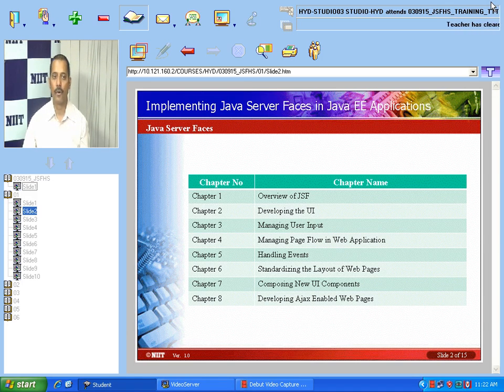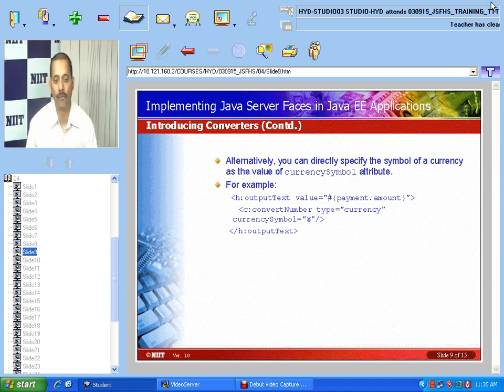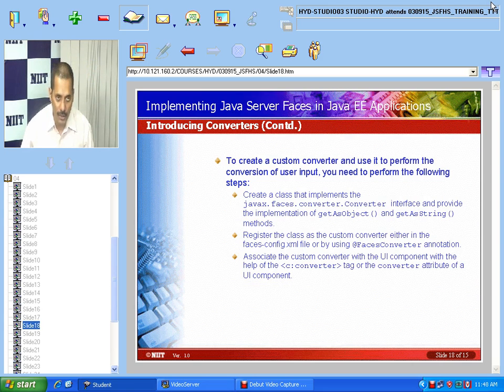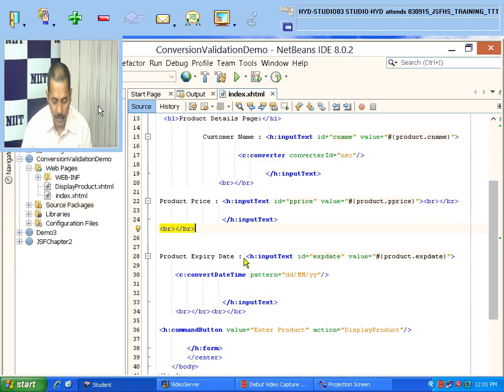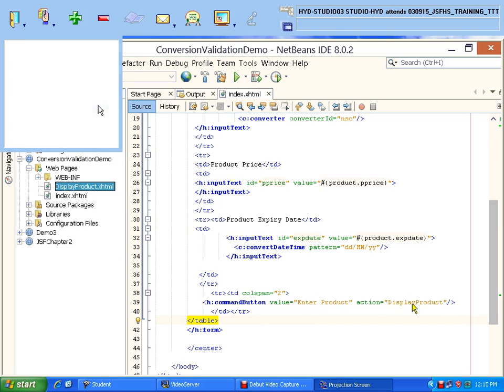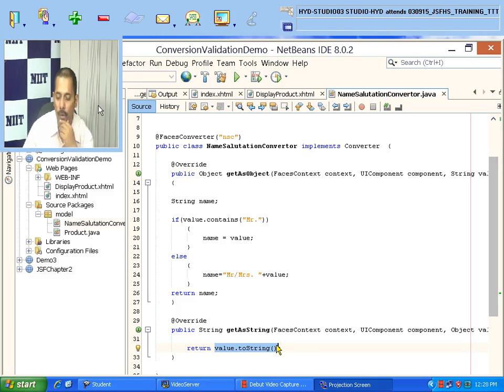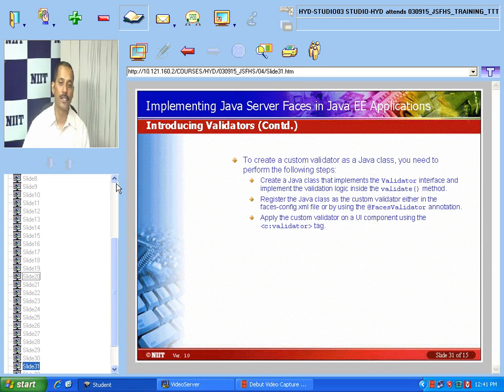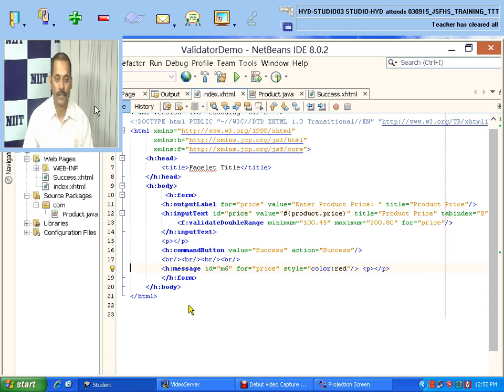030915 JSFHS TRAINING TTT 1100 300